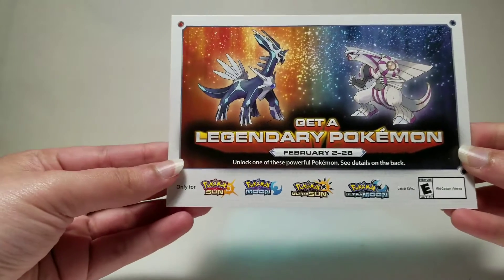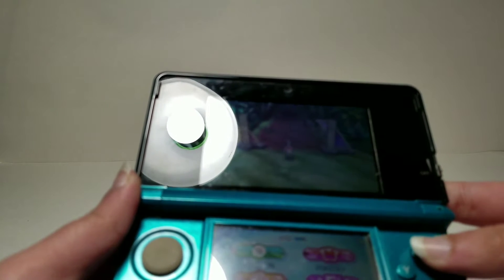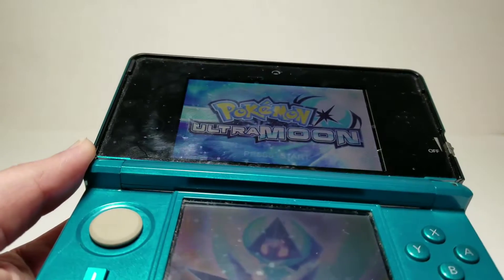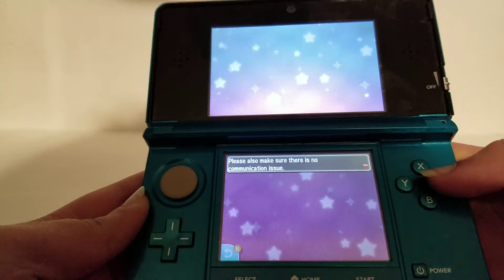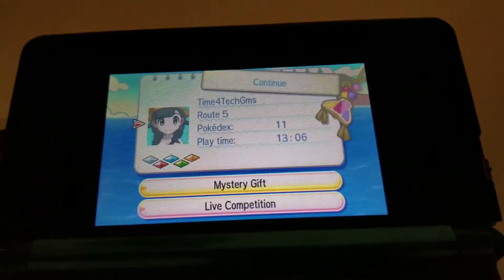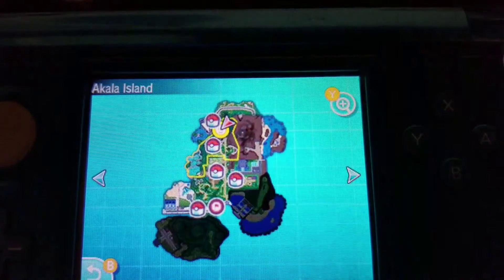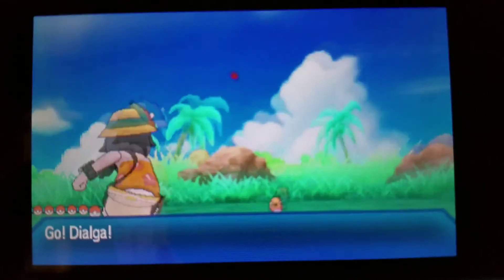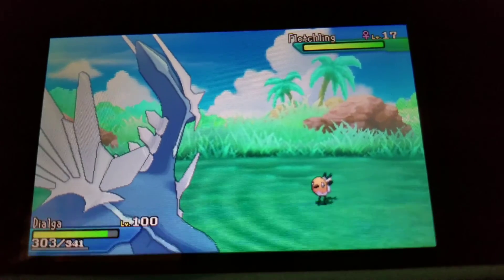How to unlock Dialga or Palkia for free in Pokemon Ultra Sun and Moon! + Full Tutorial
In the U.S. gamestop is giving away free codes to this. I will also try to get more and do an international giveaway. In this video I show how you can redeem the gift and get the pokemon.

Update October 2018: I am holding another giveaway for shiny Poipole in Pokemon Ultra Sun and Moon

Crossy road gameplay as PACMAN 256! Getting Clyde the orange ghost! Time For Tech And Games
Fortnite World's Best Sniper Shot! 187 Damage to Someone Still Gliding! Time For Tech and Games